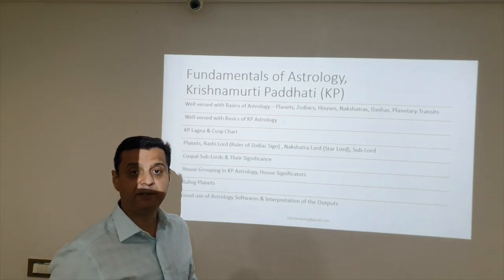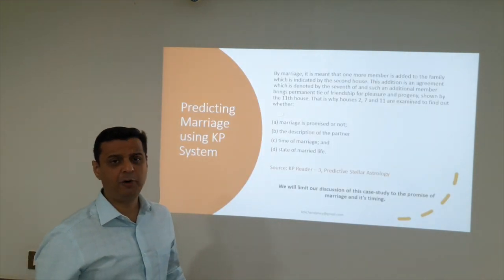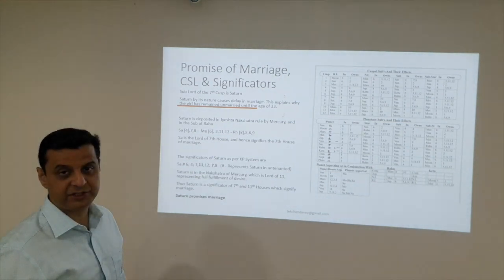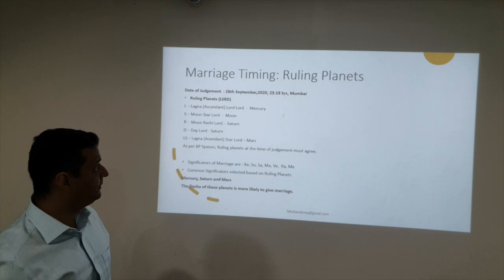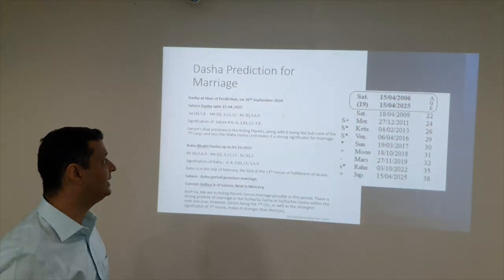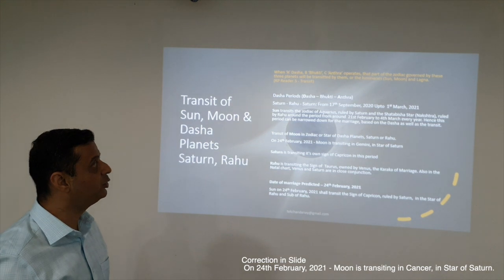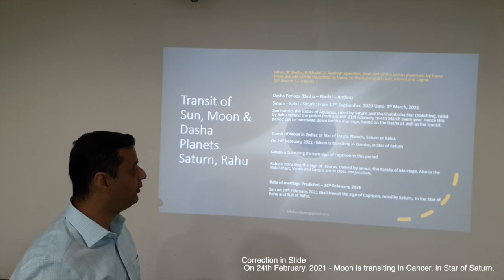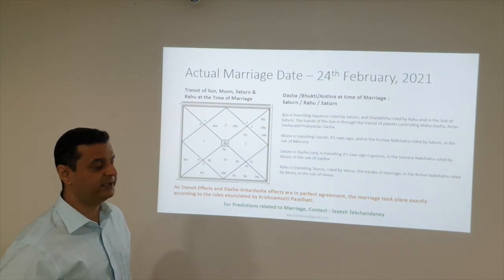Predicting the Exact Date of Marriage Using Principles of Krishnamurti Paddhati(KP Astrology System)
Predicting the Exact Date of Marriage Using Principles of
Krishnamurti Paddhati (KP Astrology System)
By
Jayesh Tekchandaney

DETAILS OF THE NATIVE

Female
Date of Birth - 23rd January, 1987
Place of Birth - Mumbai, India
Time of Birth - 19:50 Hours

KP Ayanamsa - 23:34:54
Based on the above information, a KP Lagna and  KP Cusp Chart was prepared along with relevant tables.

PROMISE OF MARRIAGE

7th Cuspal Sub Lord - Saturn
Saturn will cause delay in marriage

Sa [4],7,8 - Me [6],3,11,12 - Ra [8],5,6,9
Sa is the Lord of 7th House, and hence signifies the 7th House.

Saturn promises marriage.

TIMING OF MARRIAGE

Significators of Houses 2,7,11

2nd House -  Ketu, Sun, Sun
7th House -  Sa
11th House - Mars, Venus, Saturn, Rahu, Mercury

Significators of 2,7,11 are - Ketu, Sun, Saturn, Mars, Venus,  Rahu , Mercury

Ruling Planets at time of Prediction

Date of Prediction  : 26th September, 2020; 23:18 hrs, Mumbai

L - Lagna (Ascendant) Lord  -  Mercury
S - Star Lord  -  Moon
R - Rashi Lord  -  Saturn
D - Day Lord - Saturn
LS - Lagna (Ascendant) Star Lord - Mars

Predicting the Dasha – Bhukti – Anthra (DBA) for Marriage

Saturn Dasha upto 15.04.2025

Sa# 6; 4; 3,11,12; 7,8

Rahu Bhukti up to 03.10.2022

Ra [8],5,6,9 - Me [6], 3,11,12 - Su [6],2

Ra 6; 4; 3,11,12; 5,6,9

Saturn - Rahu period promises marriage

Anthara
Sa - Ra - Sa:  Upto 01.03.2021
Sa - Ra - Me: Upto 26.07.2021

Both Sa, Me are in Ruling Planets hence marriage possible in this period. However, Saturn is the 7th Cuspal Sub Lord, Saturn is also Lord of the 7th House, and appears twice in the Ruling Planets. Thus Saturn is a strong significator of marriage

There is strong promise of marriage in the Saturn- Rahu - Saturn  period

Planetary Transits during the DBA for Marriage

When an event is promised within the next one year, to get the exact time of the event, we need to study the transit of Sun through the Dasha planets promising the event

Sun transits the zodiac of Aquarius, ruled by Saturn and the Satbishta Nakshtra, ruled by Rahu around the period between 21st February and 4th March each year

Saturn is transiting it's own sign of Capricon during this period

Rahu is transiting the Sign of  Taurus, owned by Venus, the Karaka of Marriage. Also in the Natal chart, Venus and Saturn are in close conjunction.

On 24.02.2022 - Moon is transiting in Cancer, in Star of Saturn

Marriage is Predicted on 24th February, 2022 based on the Dasha Analyis and the confirmation by the Planetary Transits.

VALIDATION OF THE PREDICTION

Marriage Happened on 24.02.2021 at 17:00 hrs in Mumbai,. The planetary transits at the time of wedding were as under.

Planet      --      Rashi Lord      --      Nakshtra Lord      --      Sub Lord
Sun          --      Saturn              --      Rahu                      --      Saturn
Moon      --      Moon                --      Saturn                   --      Mercury
Saturn     --      Saturn              --      Moon                     --      Jupiter
Rahu        --      Venus              --      Moon                     --      Venus

As Transit Effects and Dasha-Antardasha effects are in perfect agreement, the marriage took place exactly according to the rules enunciated by Krishnamurti Paddhati.

For Predictions related to Marriage